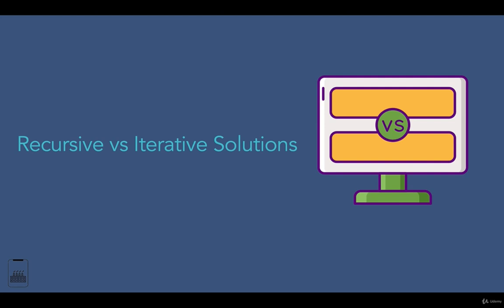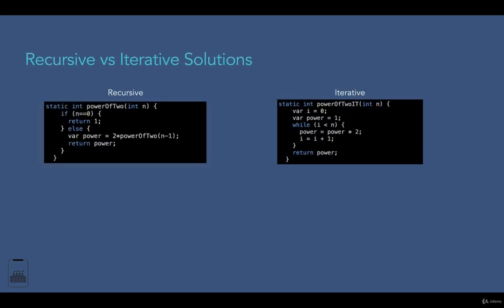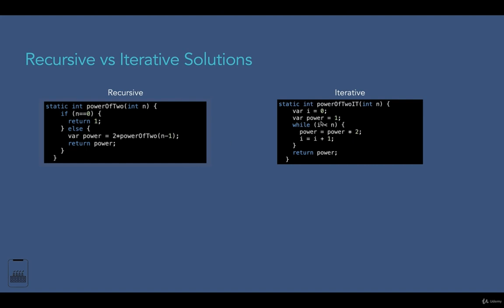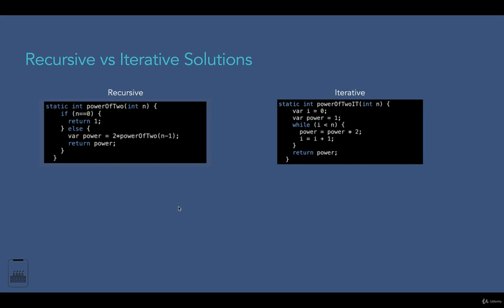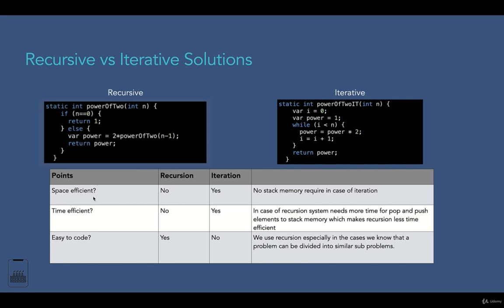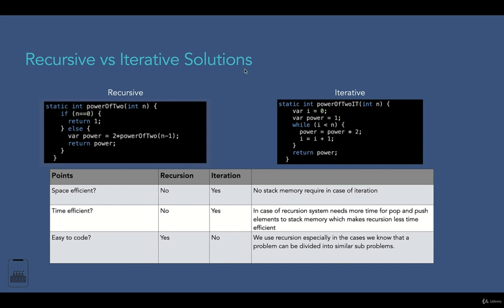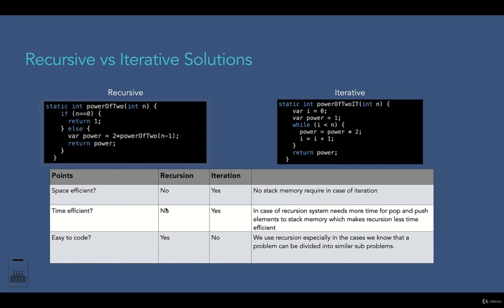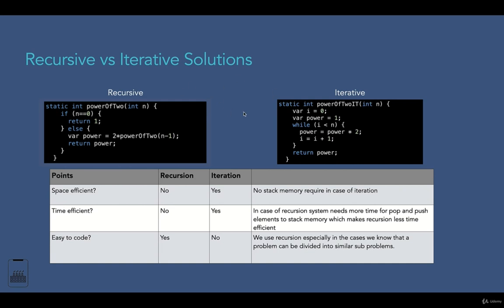005 Recursive vs Iterative Solution